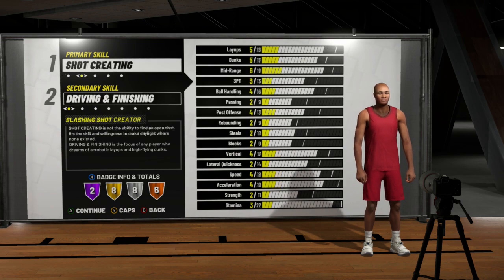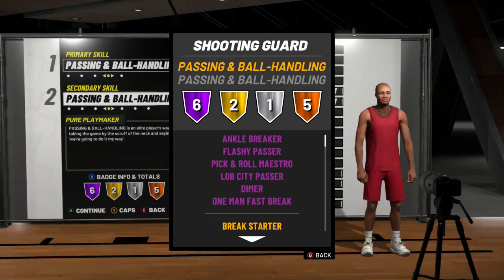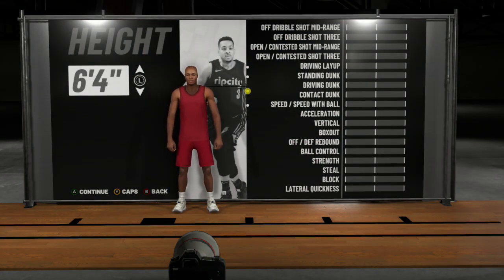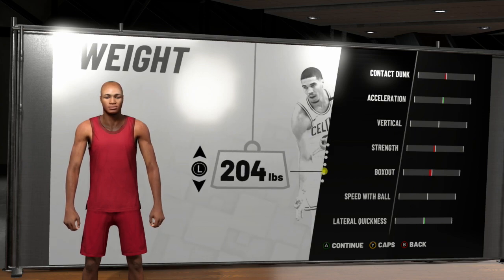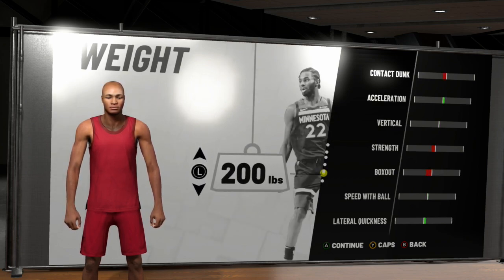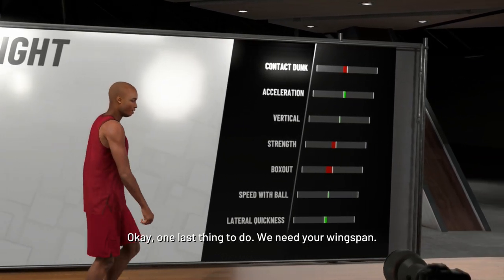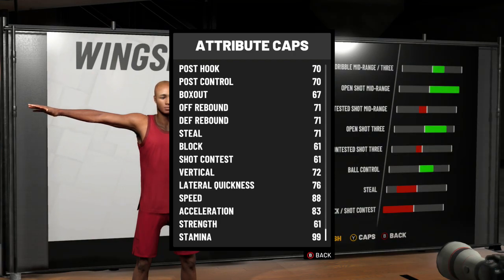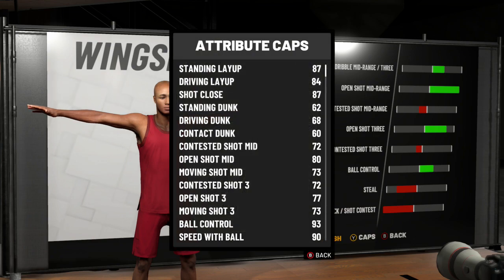THE BEST ISO BUILD! PURE PLAYMAKER?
•3 Likes For Your Boy Sleepy!

•TEAM SLEEPY!

Ronnie 2K
NBA 2K19 RONNIE 2K
Ronnie 2K NBA 2K19
How to get verified NBA 2K19
Yellow star 2K19
99 2K19
YouTube logo 2K19
Twitch logo NBA 2K19